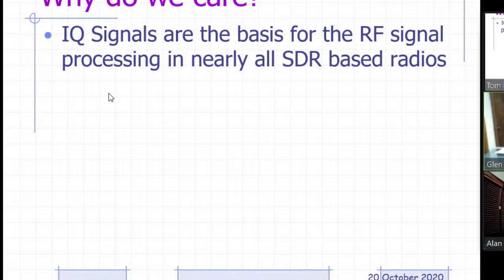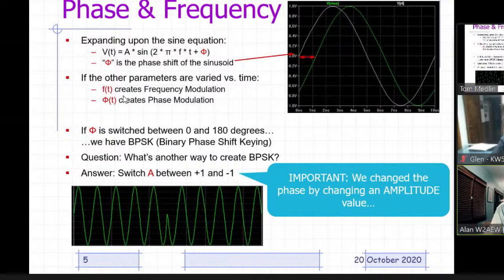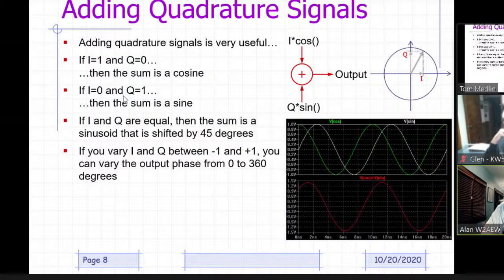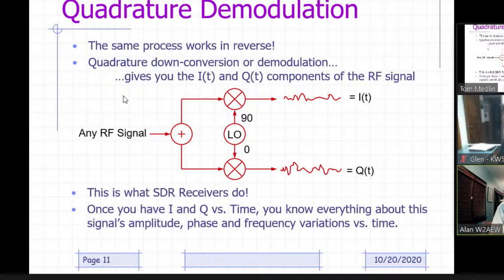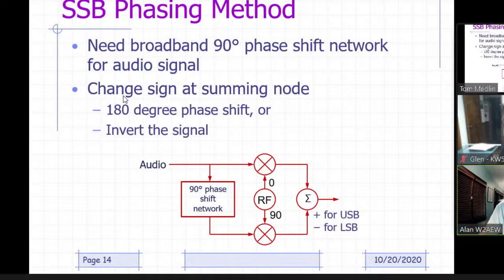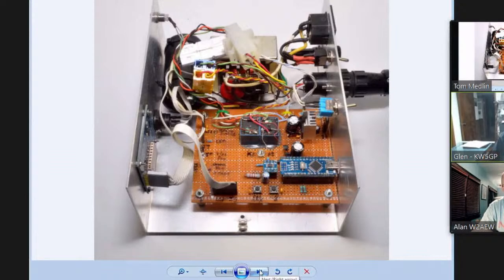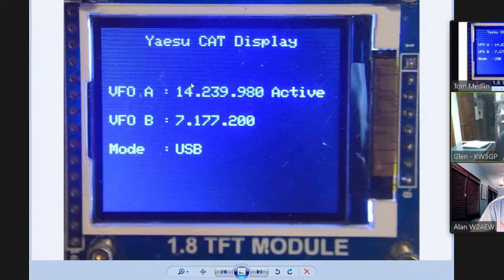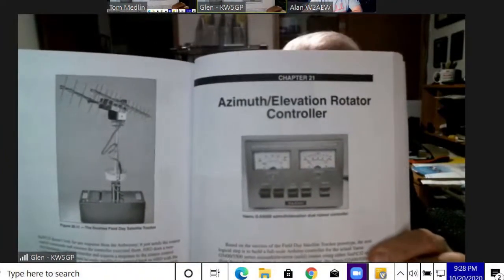Chat room is at W5KUB.COM